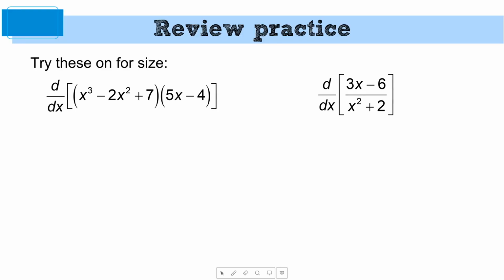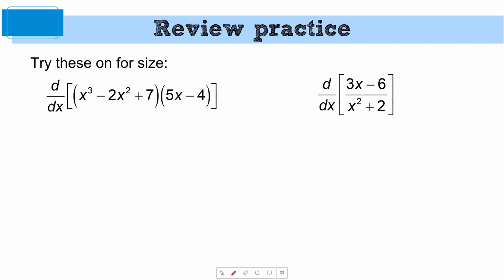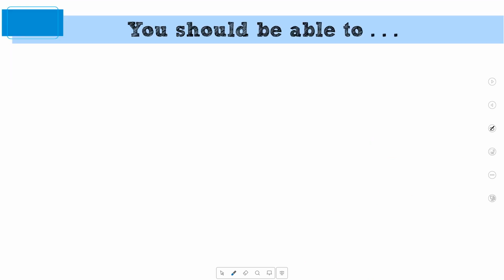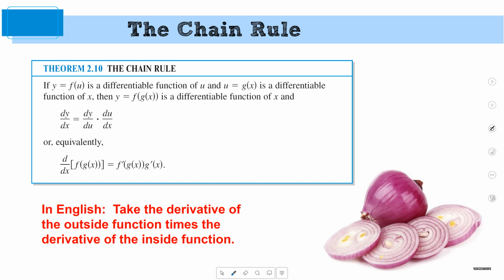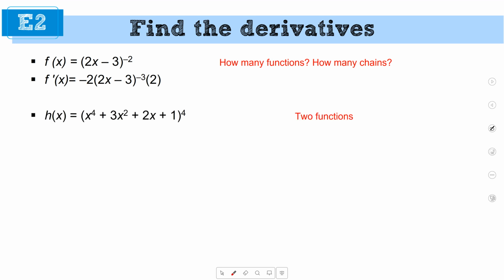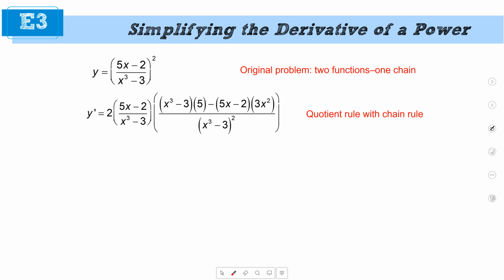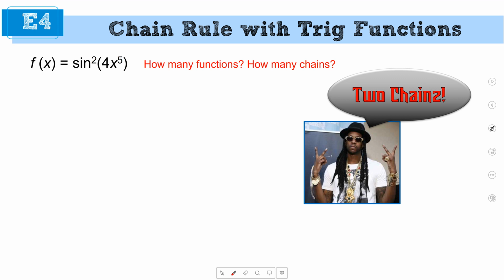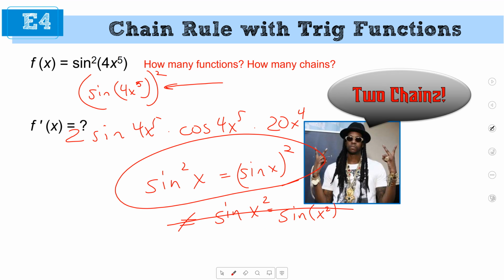Chain Rule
How to use the Chain Rule to find derivatives.